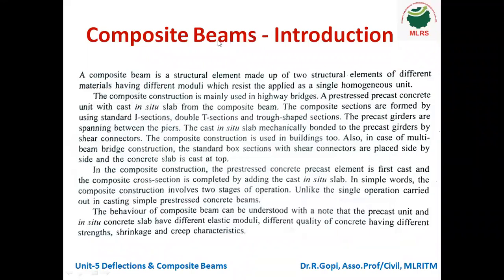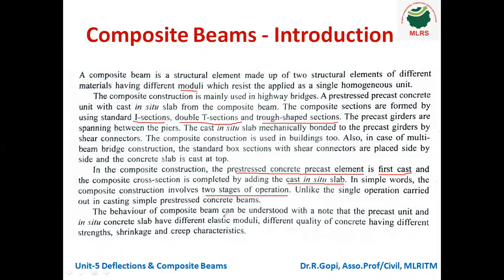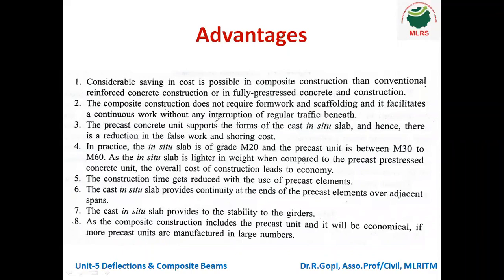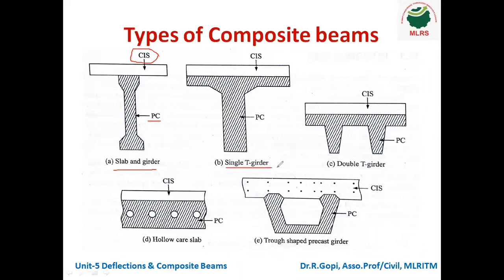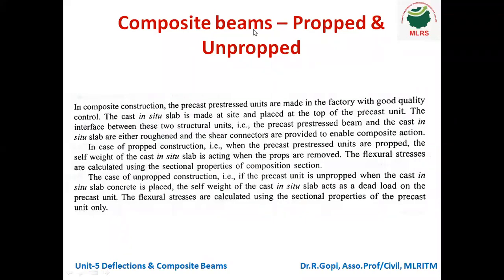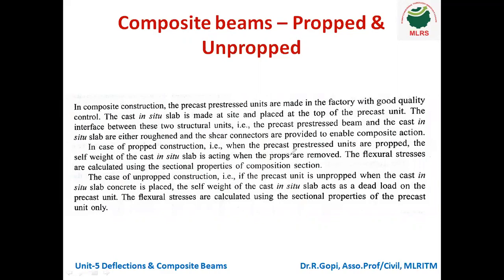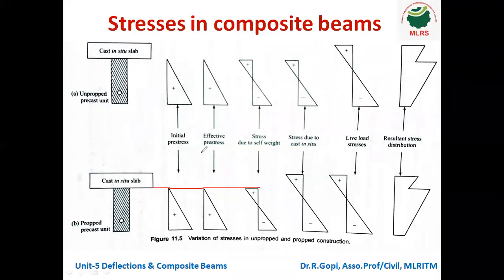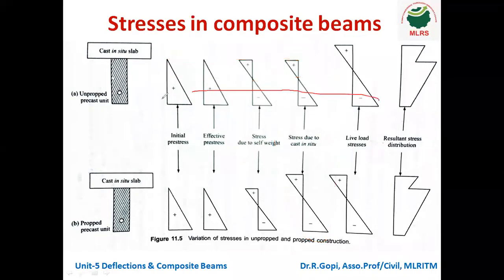MLRITM| Prestressed concrete| Composite beams Introduction| Dr.R.Gopi